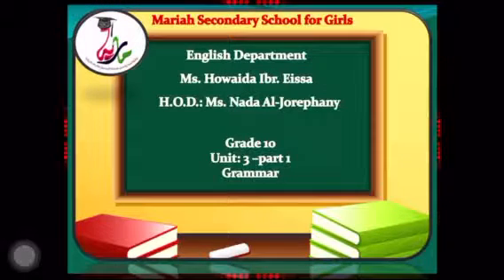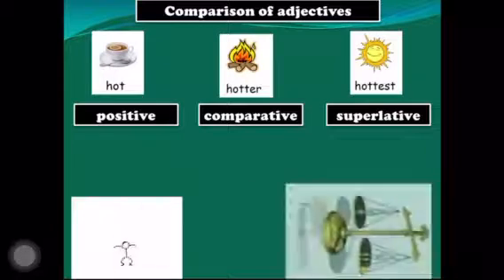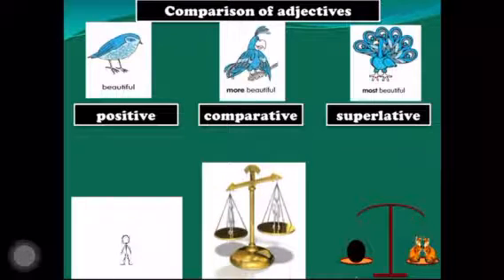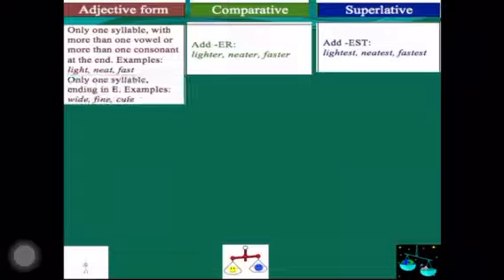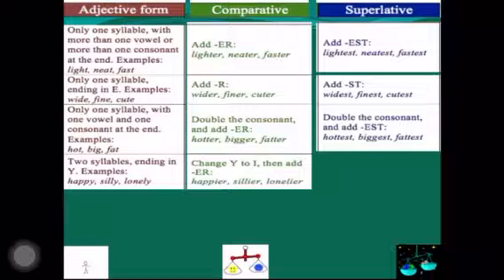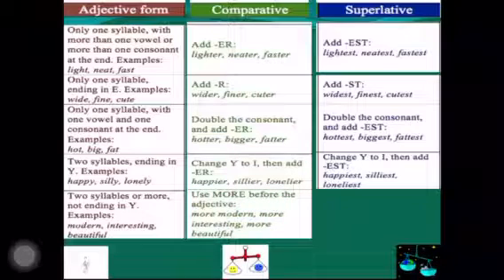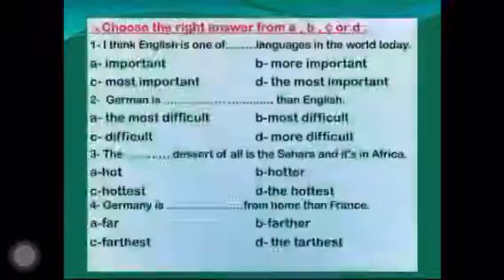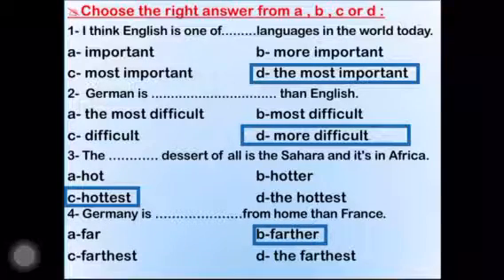Grade 10 - unit 3 - part 1